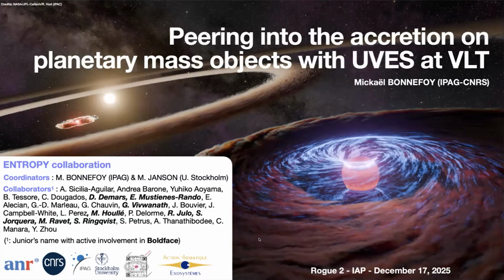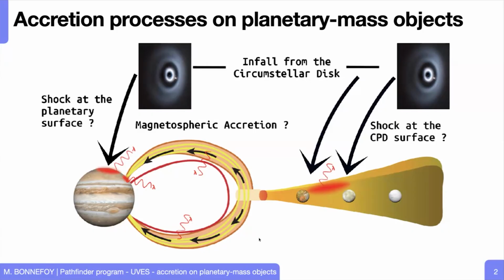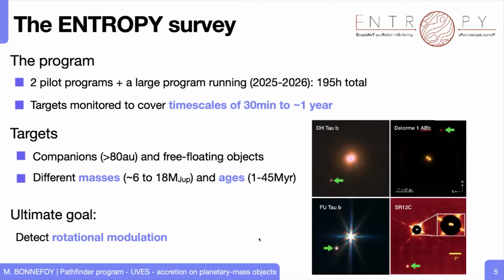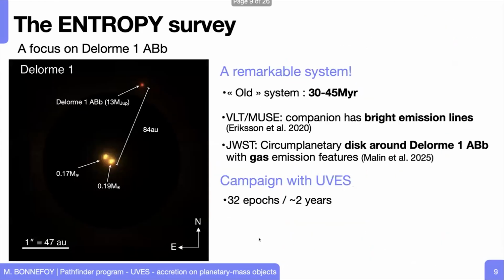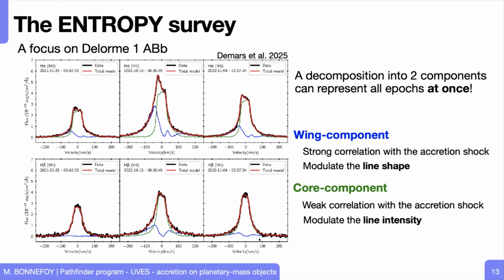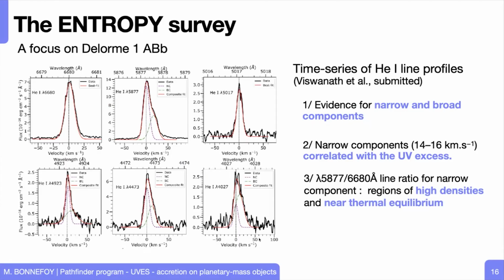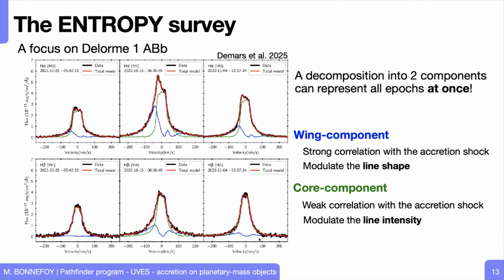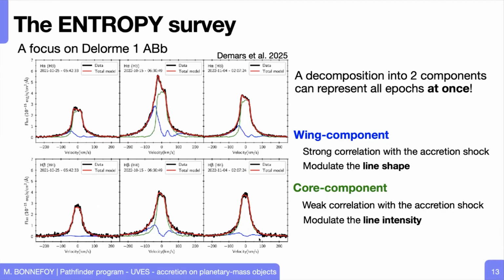Peering into the accretion on planetary-mass objects with UVES at VLT. Mickael Bonnefoy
Peering into the accretion on planetary-mass objects with UVES at VLT.
Mickael Bonnefoy (Institut de Planétologie et d'Astrophysique de Grenoble)
Rogue Worlds Conference, December 2025, Institut d'Astrophysique de Paris.

Emission lines tracing active accretion have been detected in the youngest directly imaged exoplanets (e.g., PDS 70 b and c) and their free-floating counterparts. The profiles of these lines can provide valuable insights into the physics and kinematics of gas accretion, a process believed to determine the final spin of planetary-mass objects, their early physical evolution (hot- vs. cold-start scenarios), and the formation of exomoons.

I will present the first results from the ENTROPY campaign, which uses UVES at the VLT to obtain time-series observations of emission line profiles in young planetary-mass objects and wide-orbit companions. These observations aim to establish the first inventory of emission line profiles in planetary-mass objects and to identify the accretion mechanisms at play. I will focus on two objects whose line properties are characteristic of magnetospheric accretion.